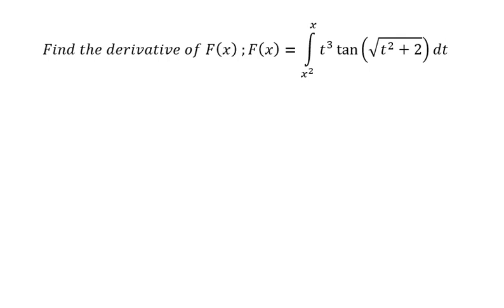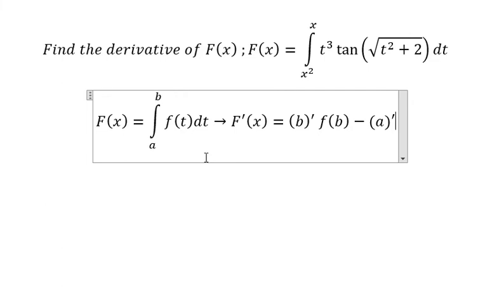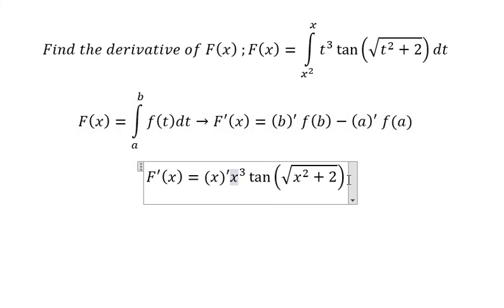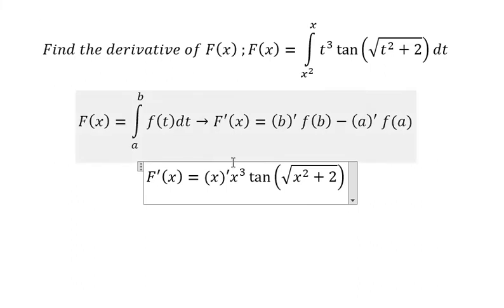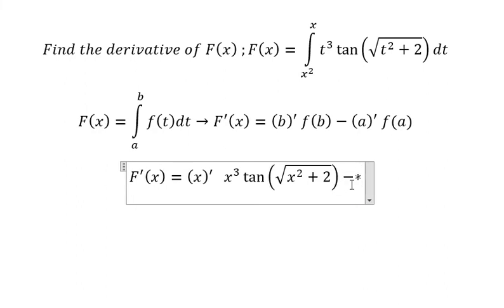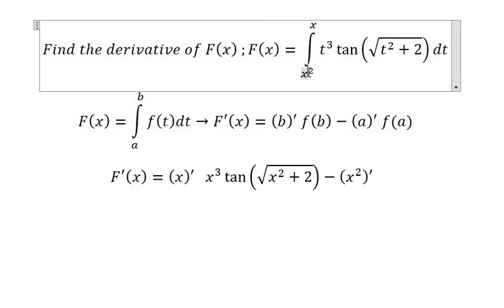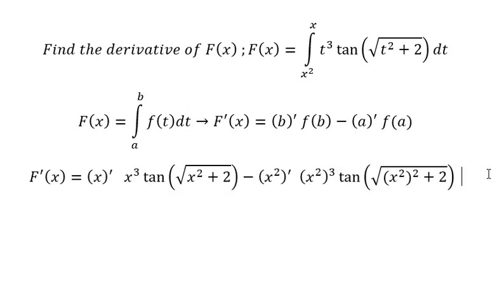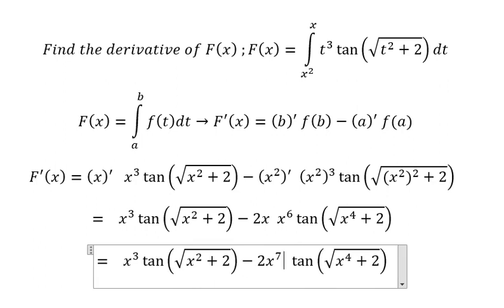Calculus Help: Find the derivative of F(x) ;F(x)=∫ From (x^2) to x t^3 tan⁡(√(t^2+2)) dt